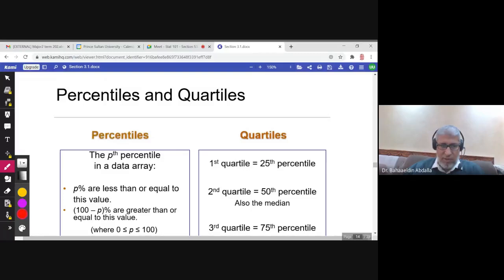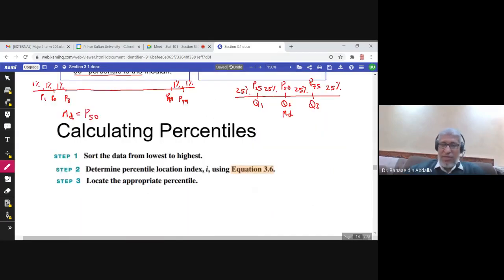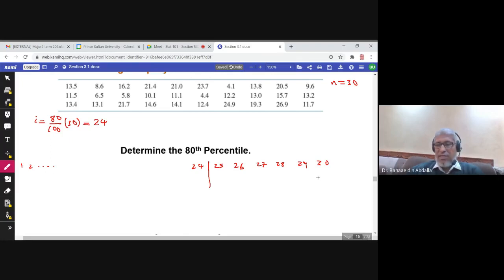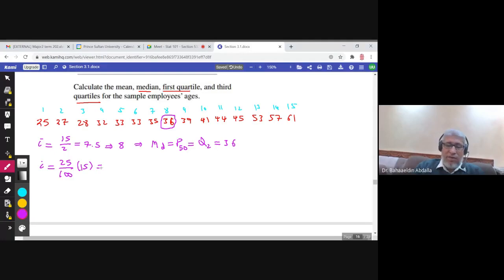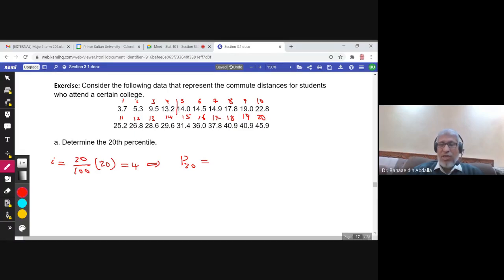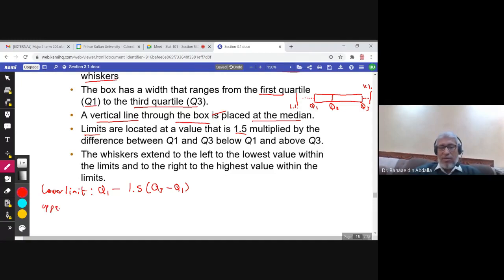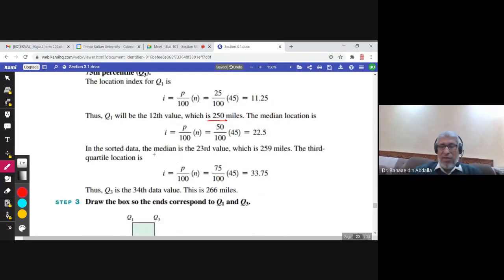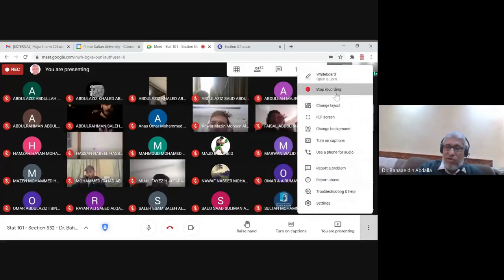3.1 Percentiles, Quartiles and Box and Whisker plot